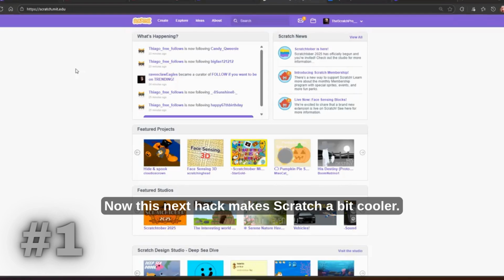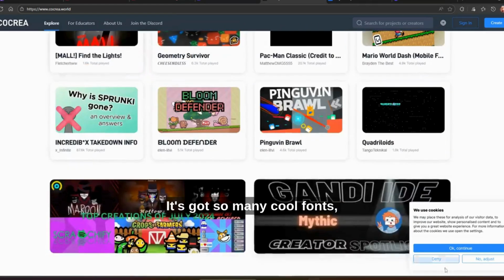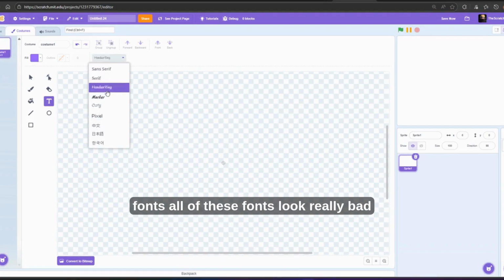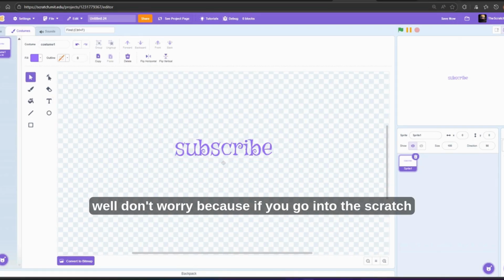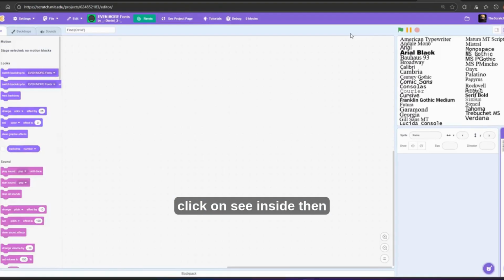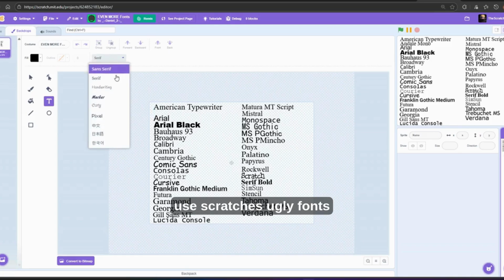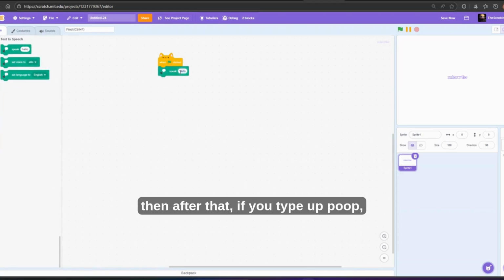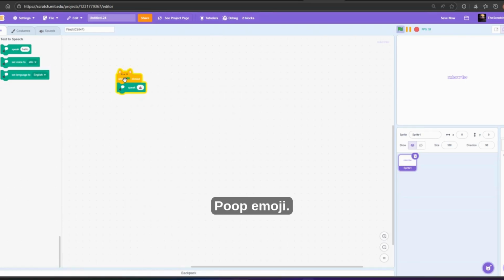5 Scratch Tricks That Will Blow Your Mind 🤩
Today, let's take a look at some amazing and cool  scratch tips and tricks! These aren't your ordinary techniques, but rather clever scratch hacks to push your scratch coding skills and scratch programming to the next level. Get ready to explore best scratch tips you've never seen before!

🔥 Discover 5 Scratch Tricks That Will Blow Your Mind! 🤩 Whether you're a beginner or a pro, these hidden Scratch secrets and hacks will completely change how you create games, animations, and projects! In this quick and fun Scratch tutorial, I’ll reveal mind-blowing tricks that most Scratch users don’t even know exist. 🚀
Learn advanced Scratch coding tips, uncover hidden features, and find out how to make your Scratch projects stand out from everyone else’s. Perfect for Scratch creators, game developers, and anyone who loves coding and creativity! 💡
👉 Watch till the end to unlock all 5 insane tricks — you’ll be shocked how powerful Scratch can really be!

🔥 Get ready to be amazed! In this video, I’ll reveal 5 mind-blowing Scratch tricks that will completely change how you code, create, and think inside Scratch! 🤩 Whether you’re a beginner learning how to make games or an experienced creator pushing the limits, these secret Scratch hacks and hidden features will blow your mind.

You’ll learn advanced Scratch techniques, creative ways to make your projects look professional, and tricks that even top Scratchers don’t know. From visual effects and secret code combinations to time-saving shortcuts and powerful scripting ideas — this video is packed with everything you need to make your Scratch projects go viral. 🚀

💡 Perfect for:

Scratch beginners who want to level up their skills

Creators making games, animations, and interactive projects

Anyone who wants to discover impossible Scratch tricks and cool coding hacks

In this tutorial, we’ll cover:
✅ Hidden features you never knew existed in Scratch
✅ Smart coding shortcuts to save time
✅ Advanced effects using simple Scratch blocks
✅ Tricks that break the limits of the Scratch editor
✅ Creative ideas that make your projects stand out

Description 2:

🚀 Ready to take your Scratch projects to the next level? In this video, we’re revealing 5 Scratch tricks that will absolutely blow your mind! 🤯 Whether you’re a beginner or a pro Scratch coder, these secret tips and hidden features will completely change the way you create games, animations, and simulations in Scratch 3.0.

💡 Learn advanced Scratch coding techniques used by top creators — from hidden block combinations, custom block logic, and visual effects, to game optimization hacks and creative glitches that make your projects stand out! These Scratch tricks are perfect for game developers, animators, and coders who want to push the limits of what’s possible inside Scratch.

🔥 In this video, you’ll discover:
1️⃣ Secret blocks that most Scratch users don’t know exist
2️⃣ Creative tricks to make your projects run smoother and look better
3️⃣ Advanced scripting ideas for mind-blowing effects
4️⃣ Cool hidden features inside Scratch 3.0
5️⃣ Pro-level tips that will help your projects go viral on Scratch!

🎮 Perfect for Scratch beginners, intermediate users, and advanced creators looking to boost their skills. If you love Scratch tutorials, coding hacks, or fun Scratch experiments, this video is made for YOU!

Let’s grow the Scratch community together and inspire the next generation of coders!